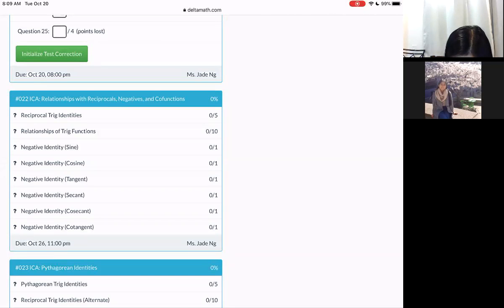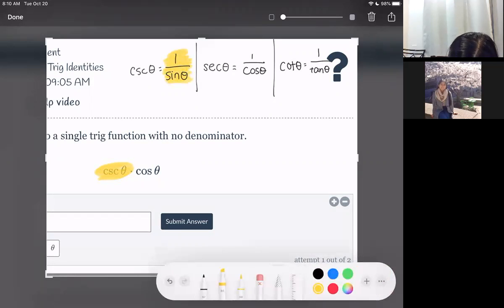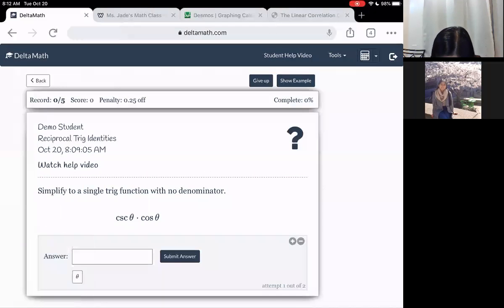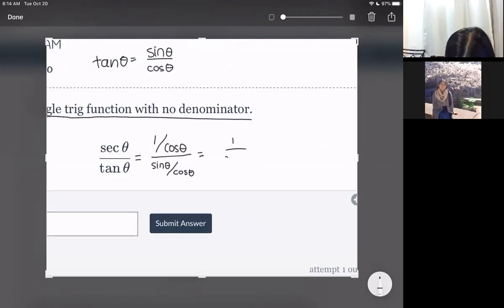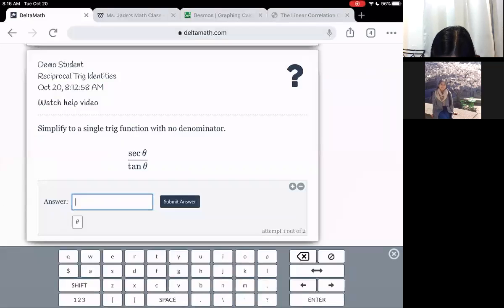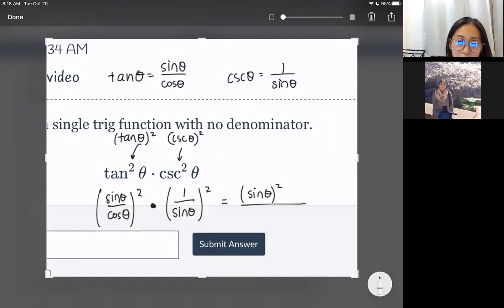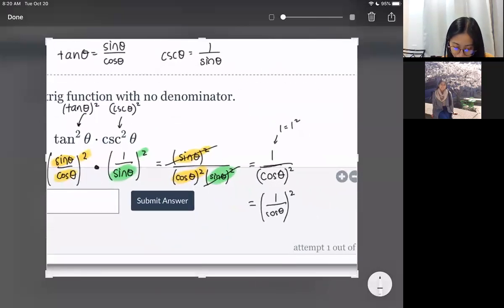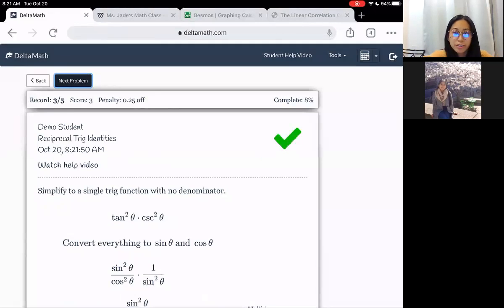Reciprocal Trig Identities